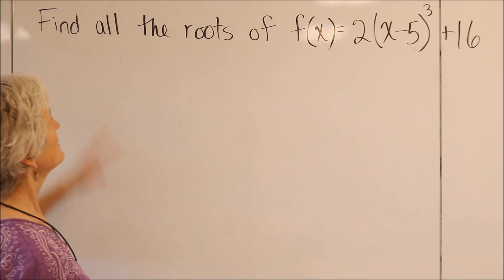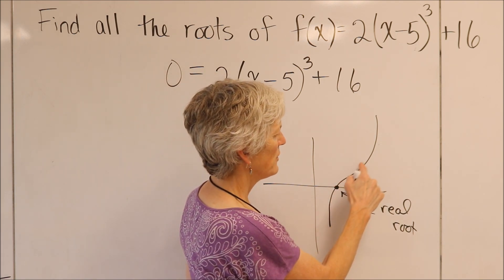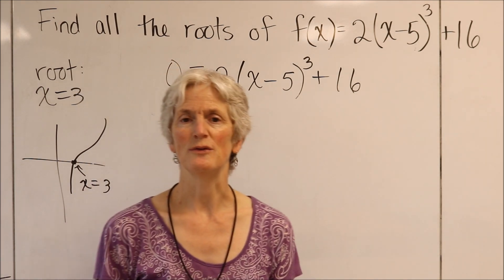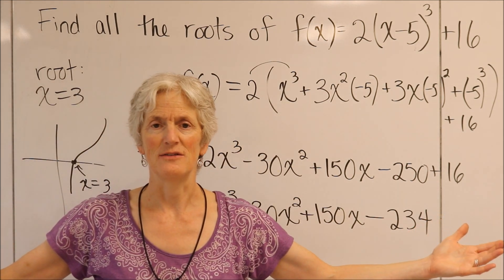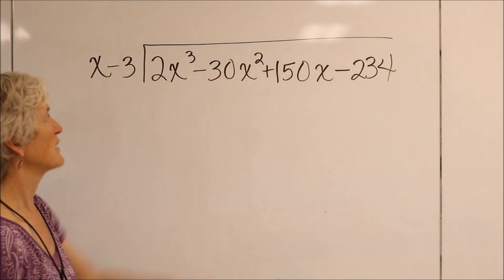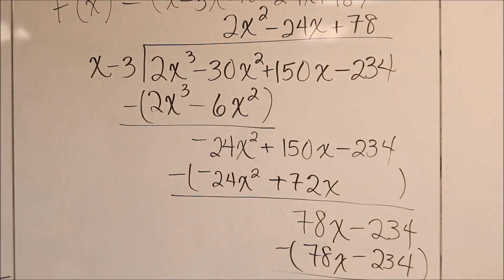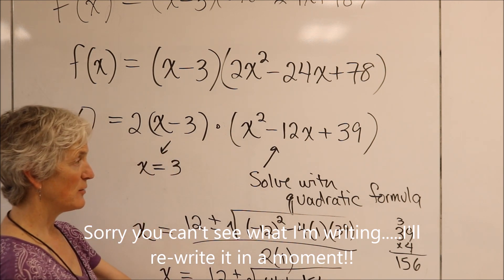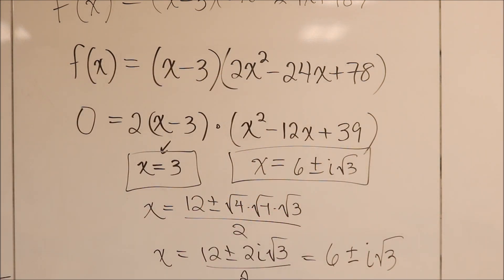Find real and imaginary roots of cubic function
How to find real and imaginary roots of a cubic function using polynomial long division